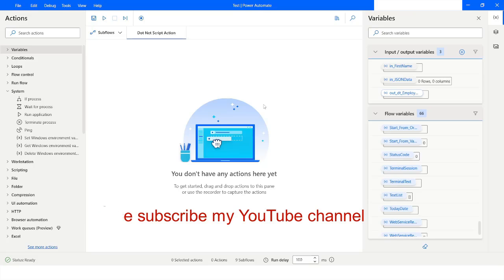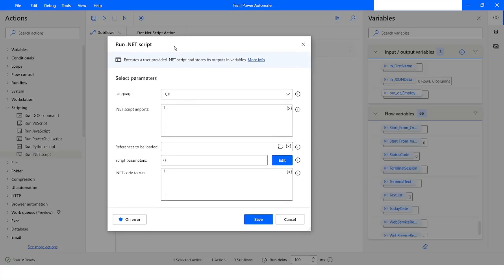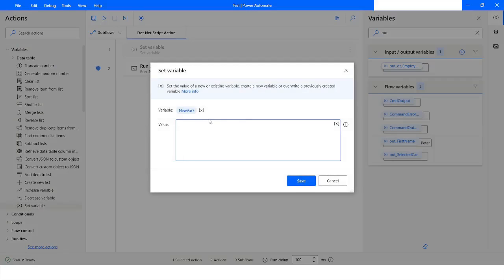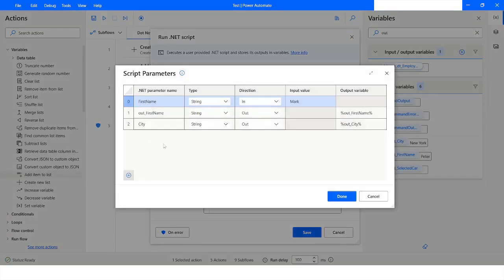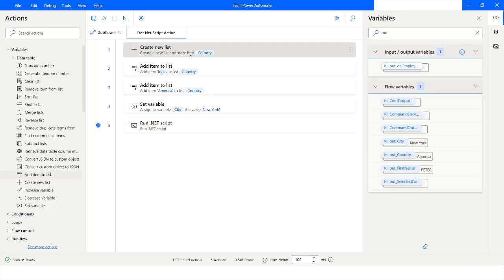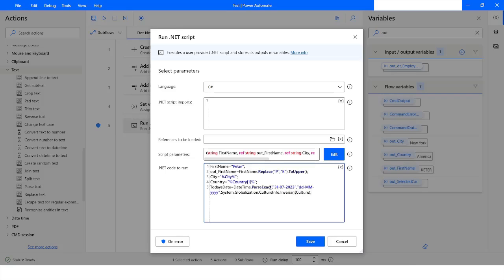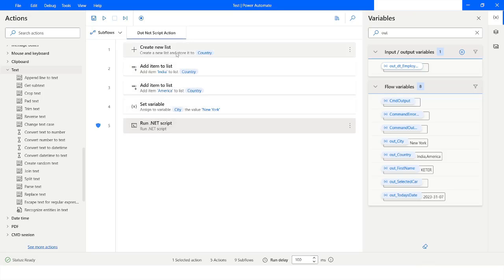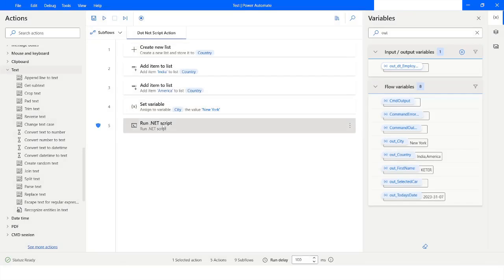How To Use Net Script Action In Power Automate Desktop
In this Video, you will learn about how to use .Net Script Action in Power Automate Desktop. Please watch this video till the end to understand it complete.